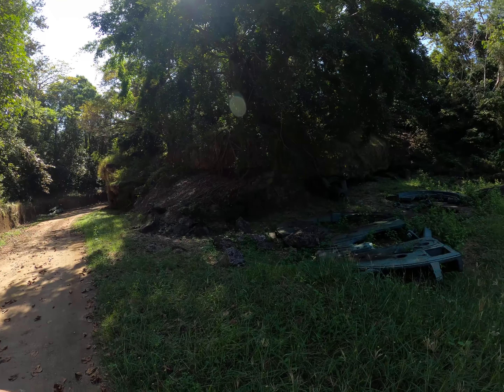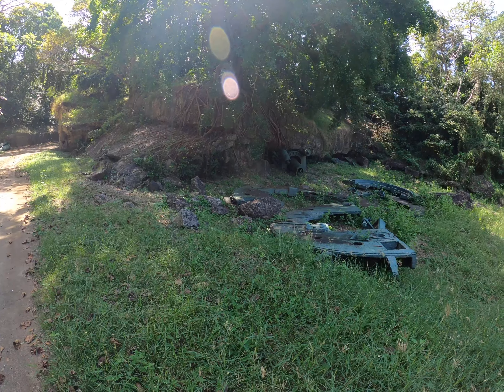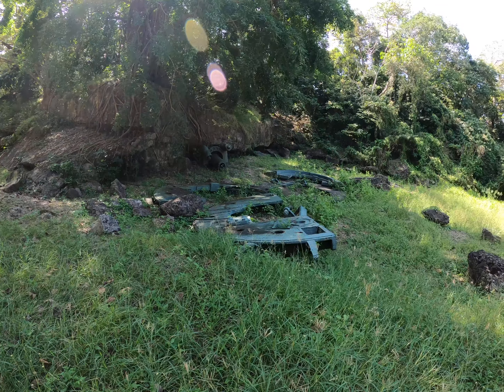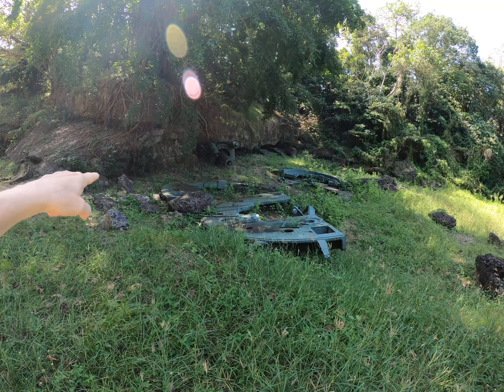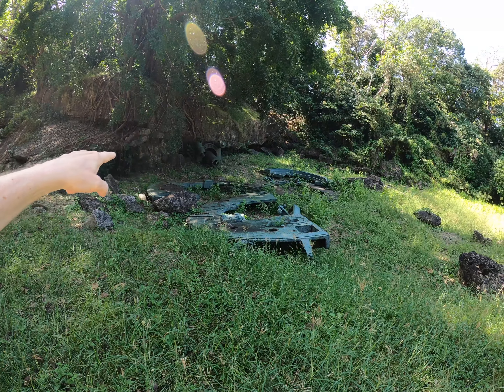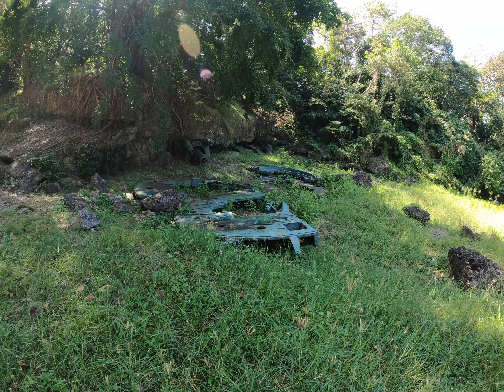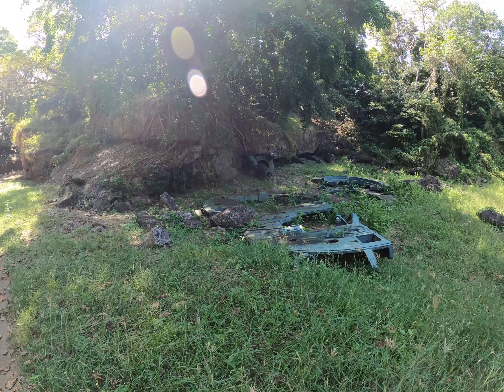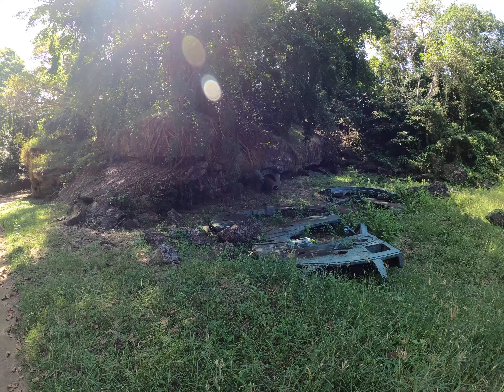Corregidor Island Jan 2023, Battery Geary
Battery Geary consisted of 8 Mortars, 4 on each side of their powder magazine. These mortars were raining havoc to the Japanese Forces on the Bataan Peninsula. The Japanese finally located this battery and one bomb hit the powder magazine detonating 40 tons of munitions. The 20 ton mortars were tossed around like sticks. 30 some GIs were killed.